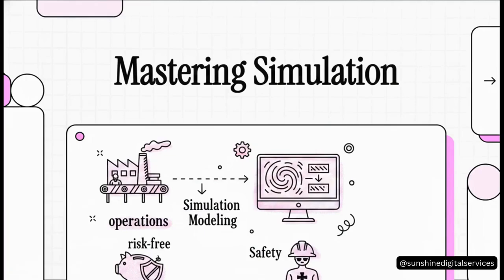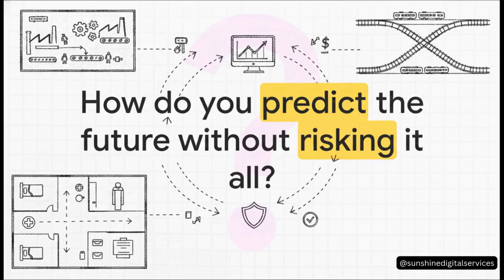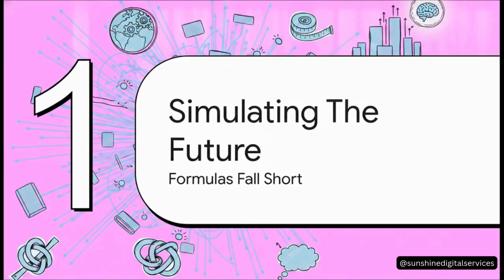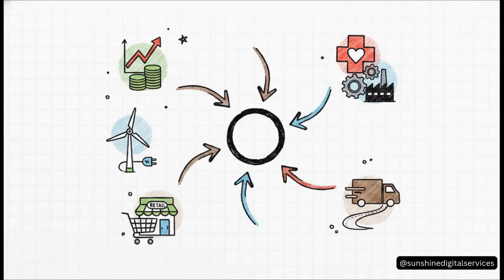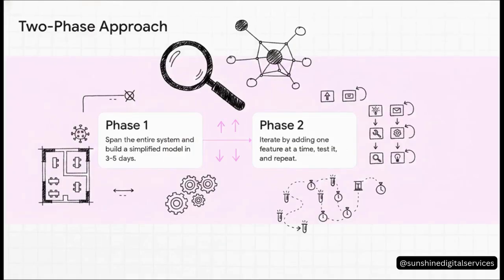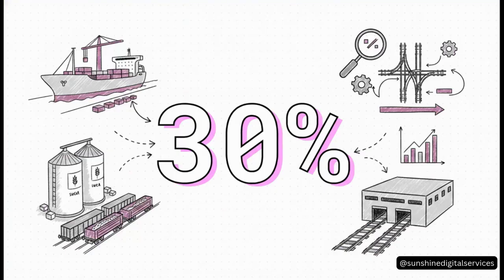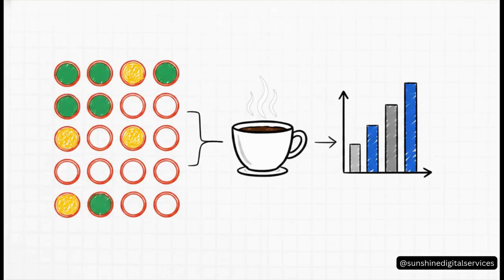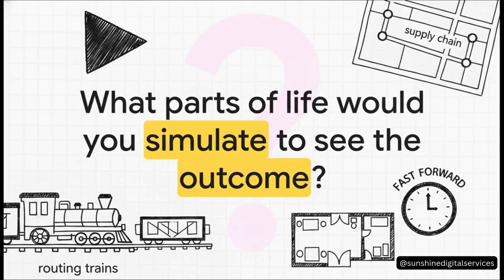Can AnyLogic Simulate the Future of Business Systems? | Sunshine Digital Services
Modern organizations face increasingly complex challenges that require smarter, data-driven decision-making.

In this video, we explore how AnyLogic enables businesses to model, simulate, and optimize real-world systems before implementing costly changes.

Key topics include:

Agent-based modeling
Discrete event simulation
System dynamics
Supply chain optimization
Manufacturing process simulation
Business forecasting and risk analysis

AnyLogic is used across industries to improve operational performance, reduce uncertainty, and support strategic planning through advanced simulation technology.

Discover how simulation modeling is helping organizations build smarter and more resilient business systems.